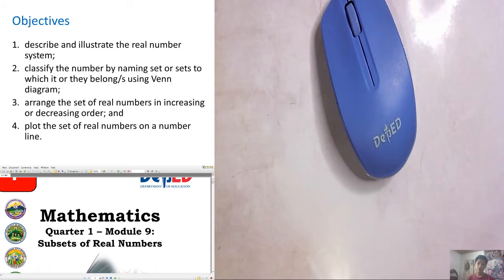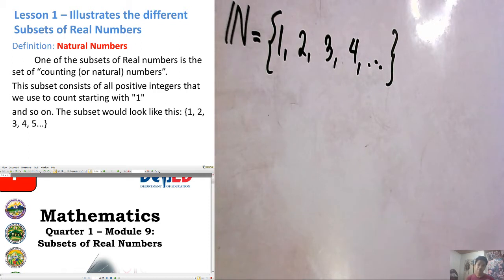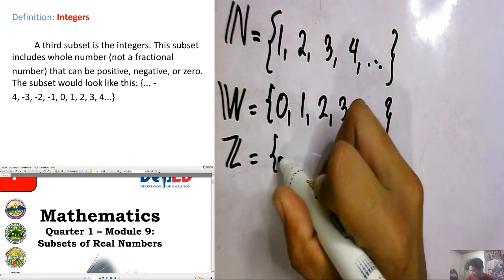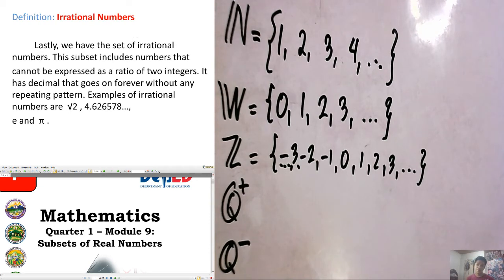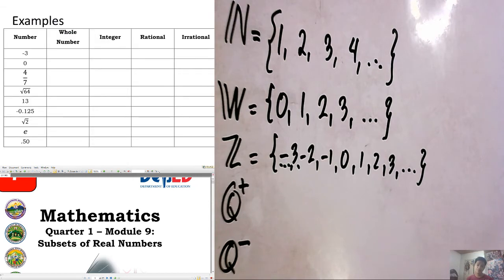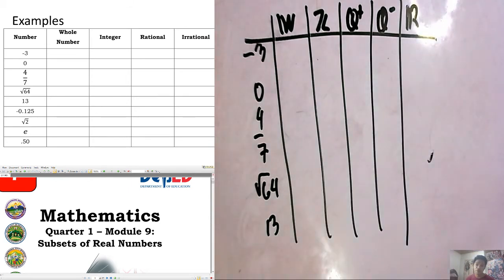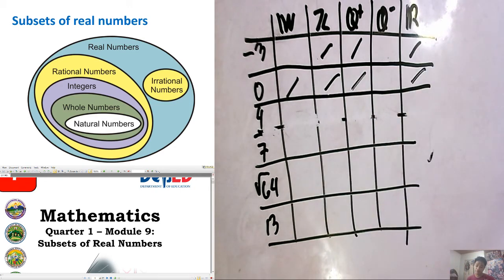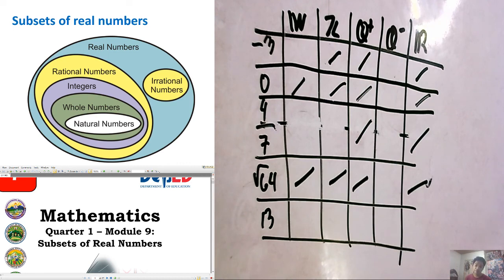Math 7 Module 9 Lesson 1 Subsets of Real Numbers